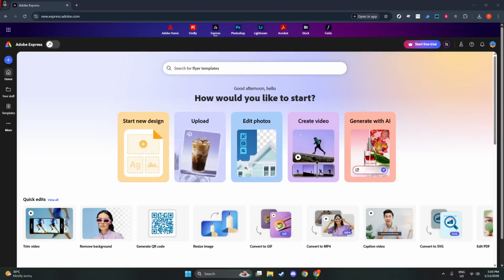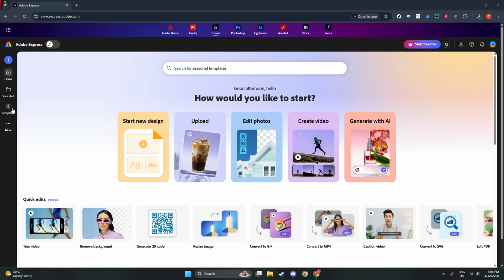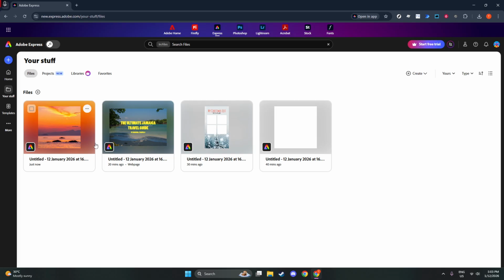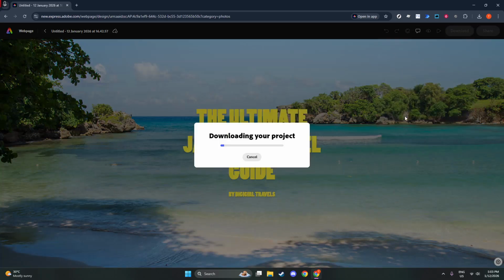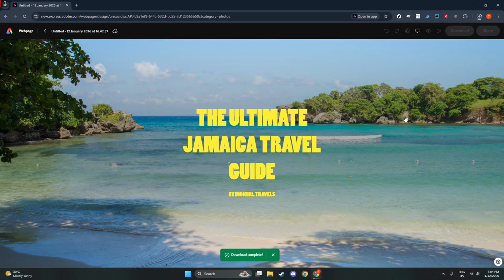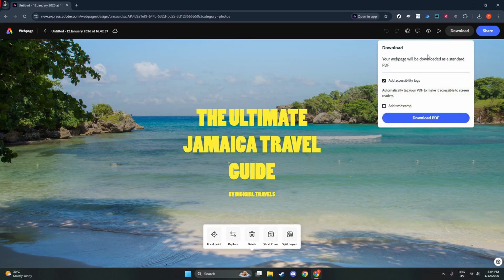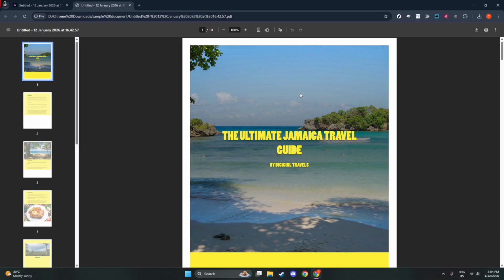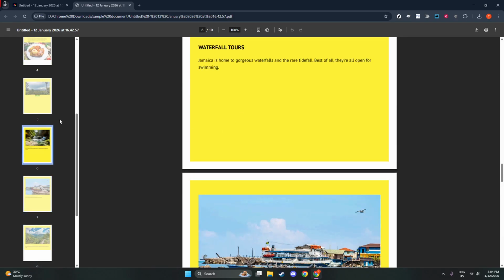How to save Adobe Express Web Page as PDF [2026 Full Guide]